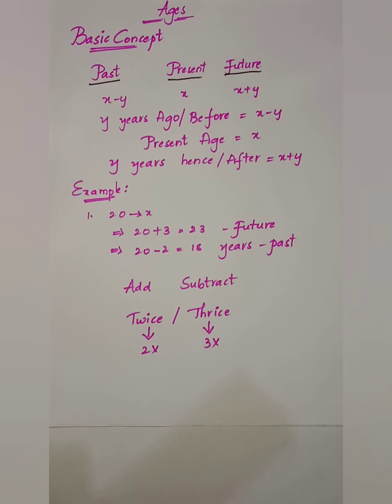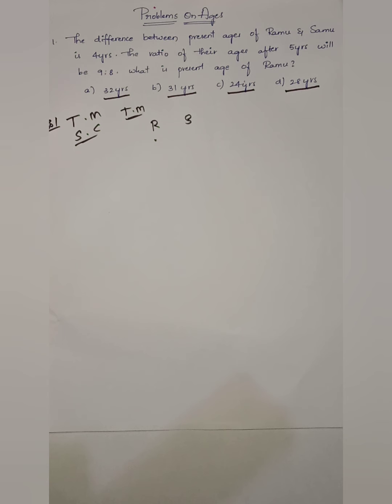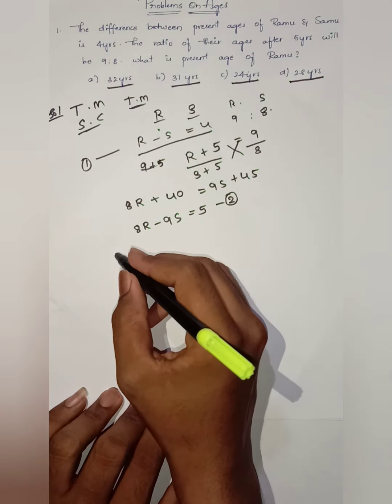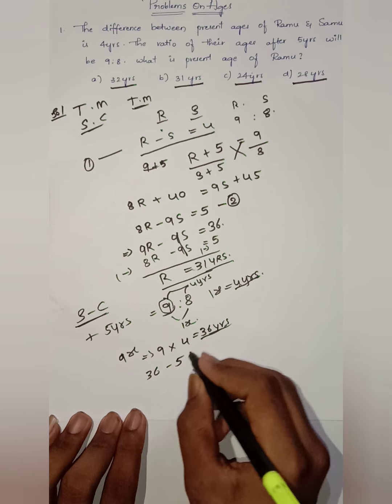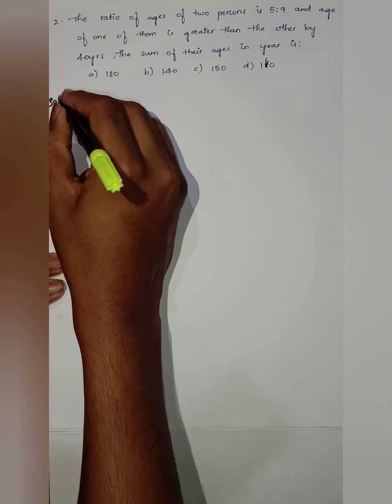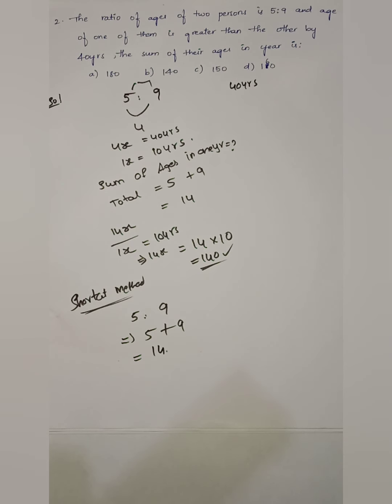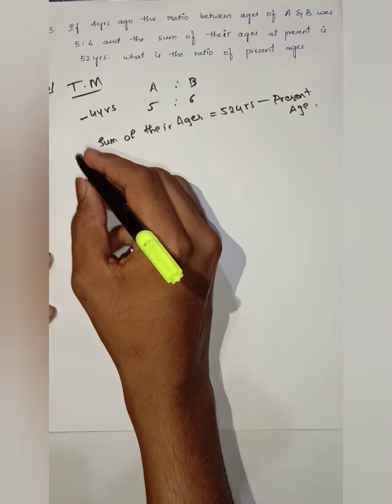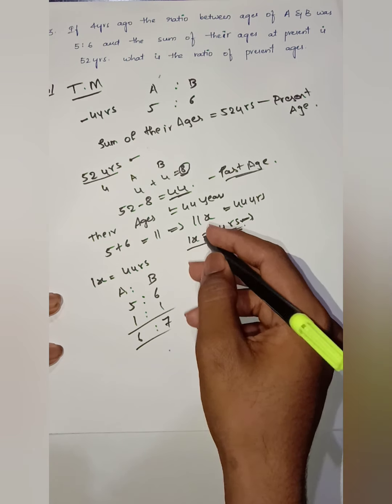Problems on AGES PART-1| BANK PO TRICKS| NTPC-RRB|Aptitude by VENKAT.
AGES SHORTCUTS: You can simply solve  within seconds i clearly explaine dso please watch video...Ages question short tricks maths tricks in English inshort tricks  age question ,maths shortcut tricks for competitive exams and eassy answers shortcut tricks in englsih.tricks for railway exams , shorttricks for bank exams and shorttricks for ssc cgl exams and question paper in shorttricks for bank exams and railway exams and RBI assistant maths tricks.